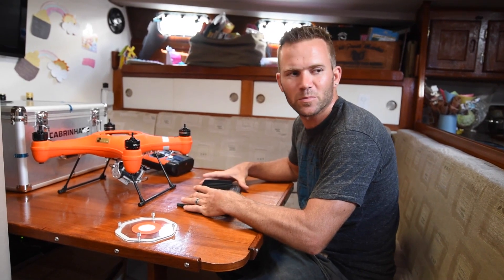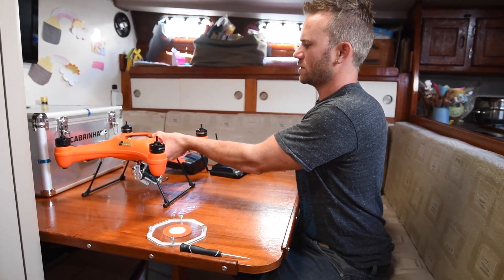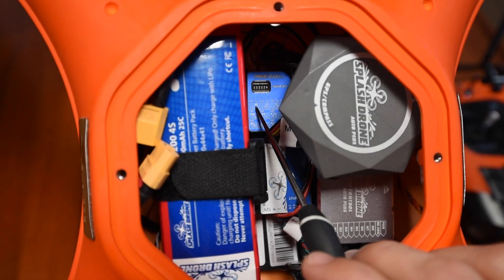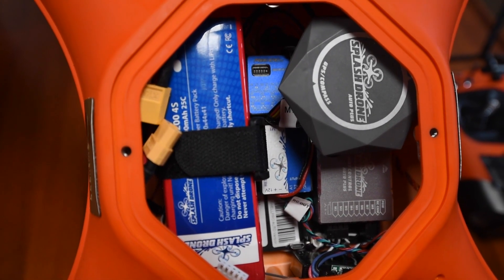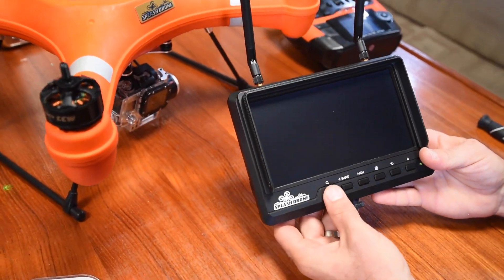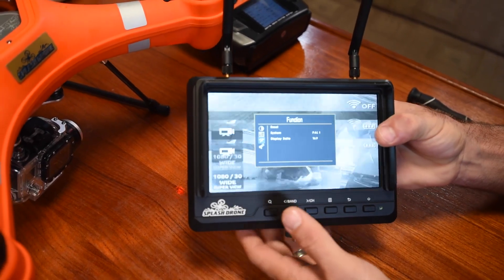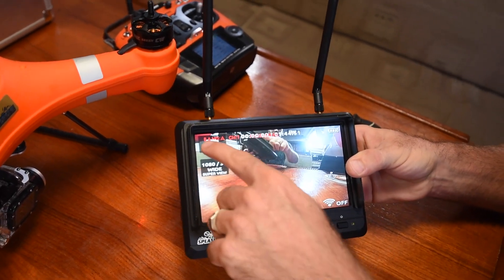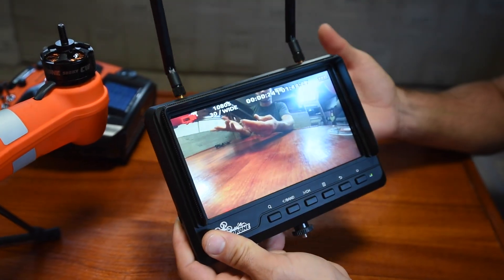Swellpro Splashdrone tutorial (4/5) FPV and VTX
This video is about FPV and VTX